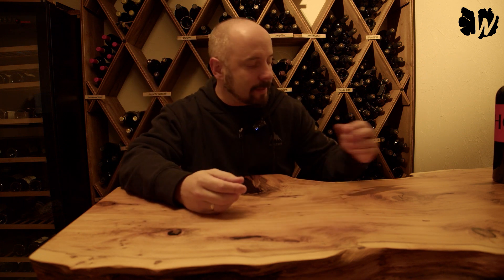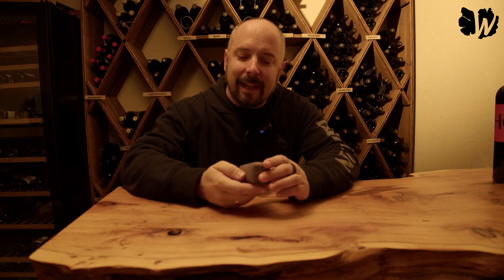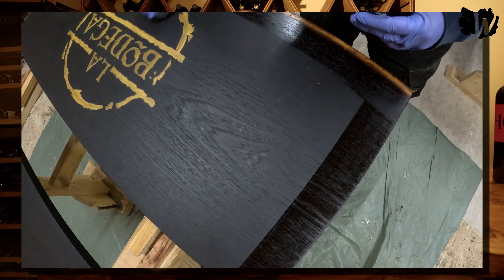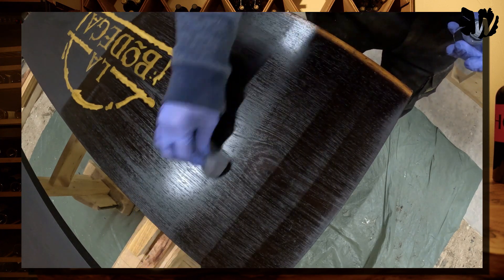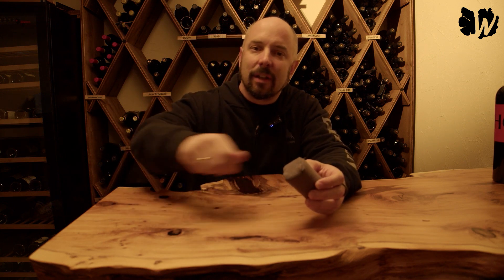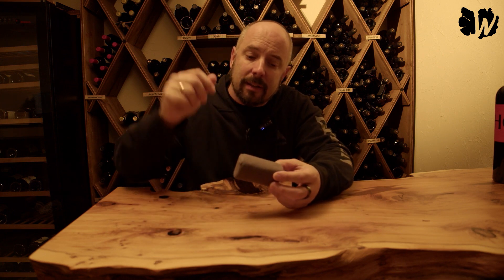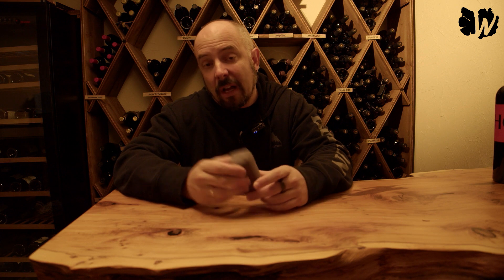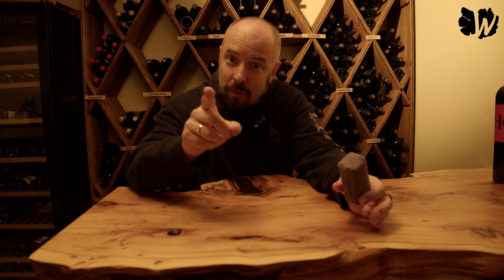Alternative applicator pads for Blacktail Studio N3 Nanofinishing to save finish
This is a video showing you an alternative applicator pad to apply the Blacktail Studio N3 Nanofinishing ceramics coating on your work pieces. This pad is much smaller than the one you get delivered in N3 Kit, enabling you to save the precious and expensive coating by having less in the sponge, and more on your wood.